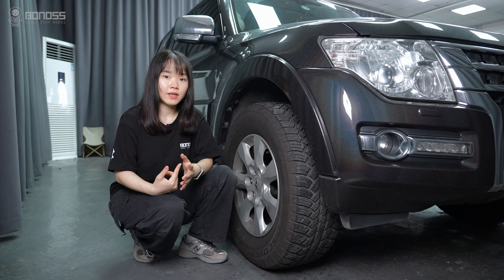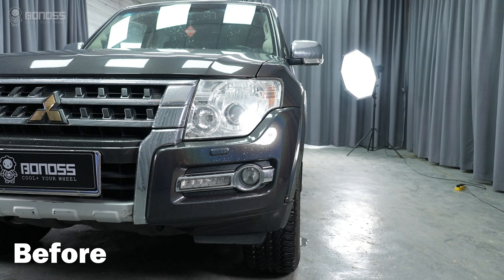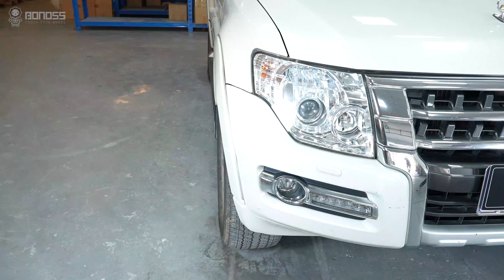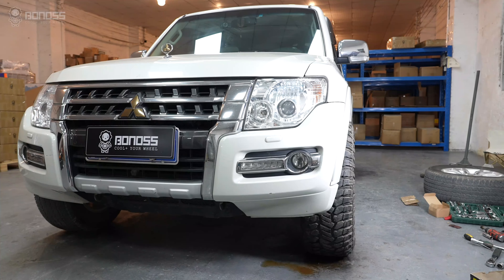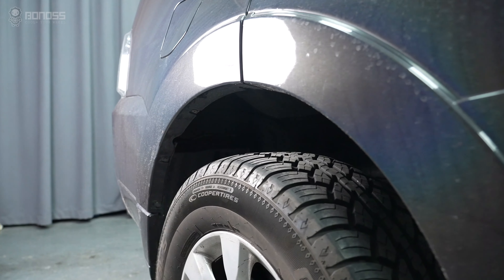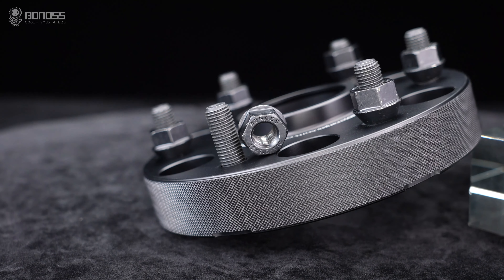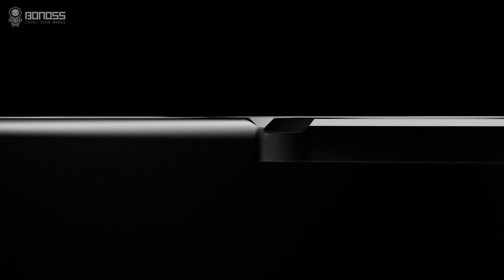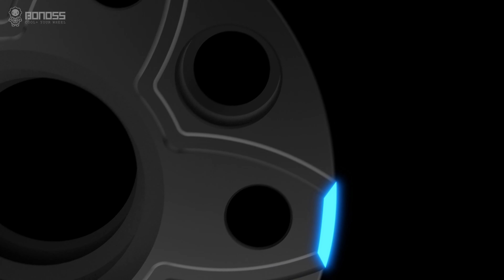BENEFITS of Widening Mitsubishi Pajero Wheels - BONOSS 4x4 Wheel Spacers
Are you looking to take your Mitsubishi Pajero off-roading to the next level? One modification that you may want to consider is widening your Pajero wheels. Look no further than BONOSS 4x4 Wheel Spacers.
Mitsubishi Pajero wheel spacers are aftermarket parts that are placed between the hub assembly and the wheels, the role of this part is to increase the distance from the wheels to the hub assembly, thus achieving the position of the wheels to push outward, the position of the wheels will bring many benefits.
Click on this video to learn more about the benefits of widening your Mitsubishi Pajero wheels with BONOSS 4x4 Wheel Spacers.

📄Information:
Vehicle: Mitsubishi Montero/Pajero/Shogun V80/V90/V98
Material: Aluminum Alloy 6061-T6
Thickness: 25mm-50mm
PCD: 6x139.7 (6x5.5")
CB: 67.1
Thread Size: M12x1.5
Work on: Mitsubishi Challenger/L200/Montero/Montero Sport/Nativa/Pajero Sport/Shogun/Shogun Sport/Strada/Triton